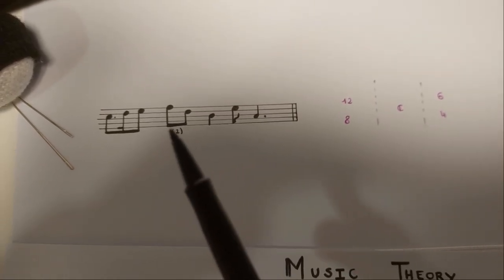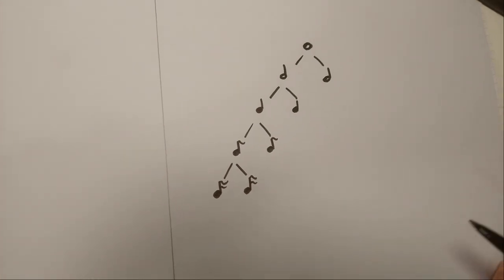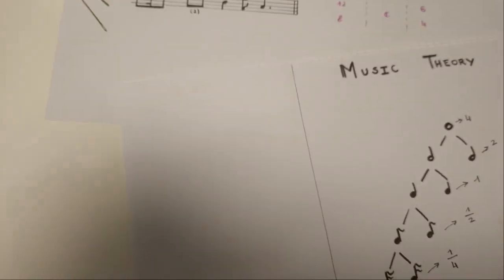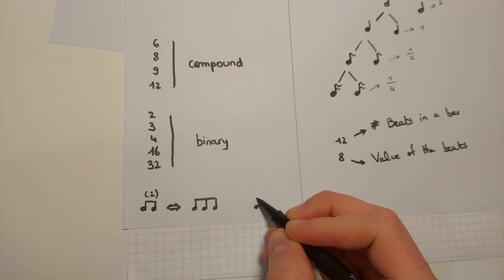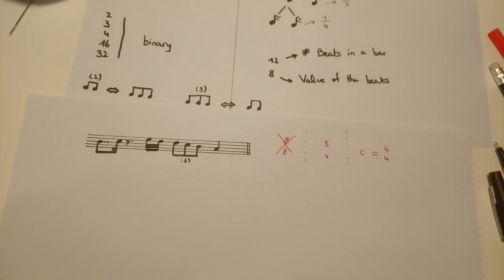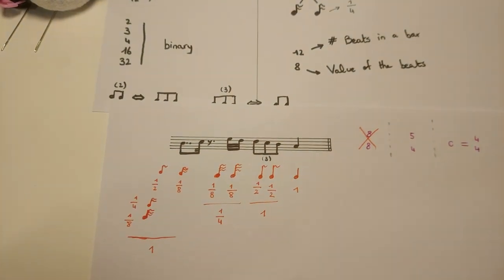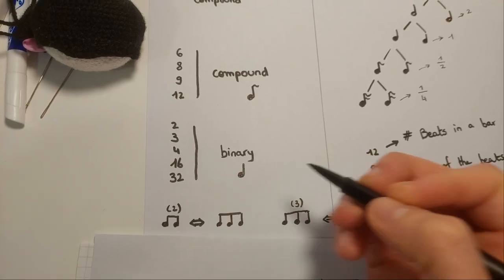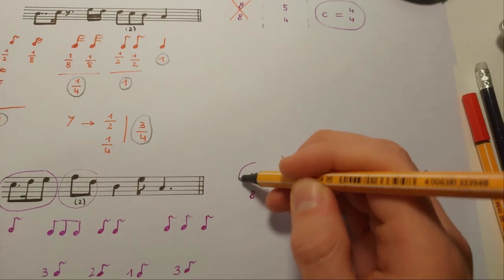Basics of music theory